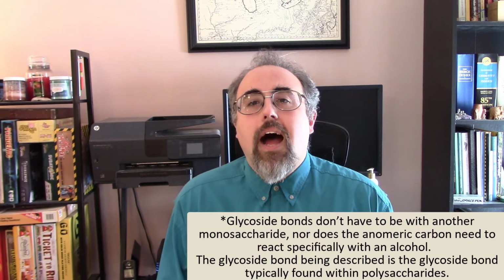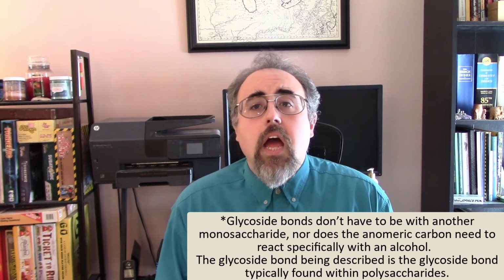Dr T Q&A 4 3 2020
Questions from Survey II Discussion board as of 3 pm April 3ed, 2020

00:08 What exactly is a glycoside bond and how to determine what type it is
03:42 Could you explain PCR